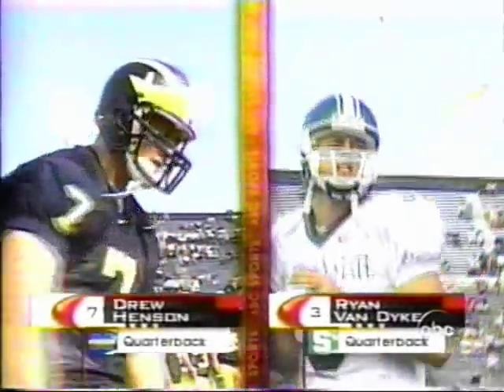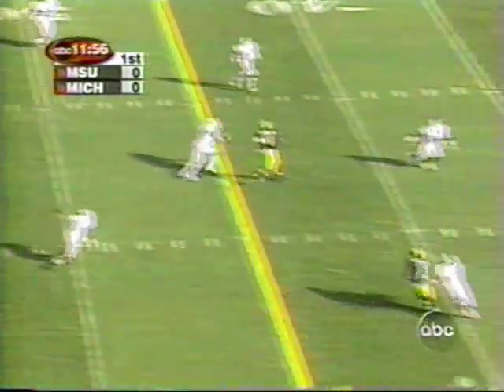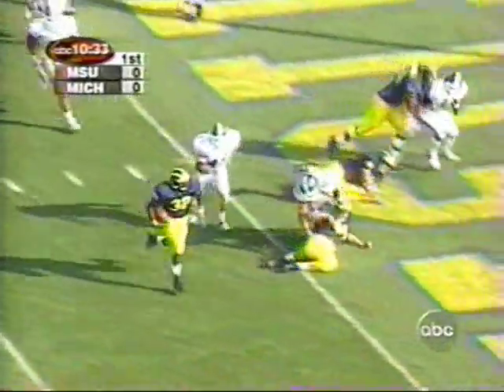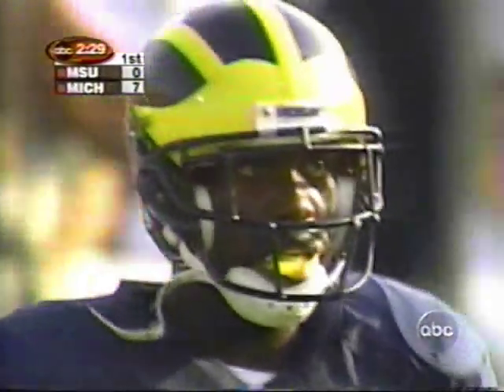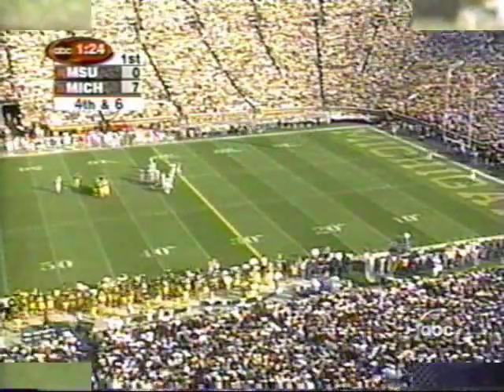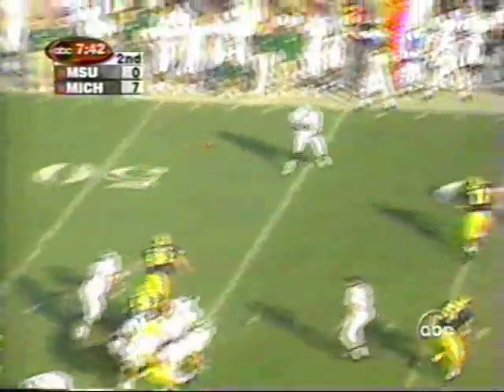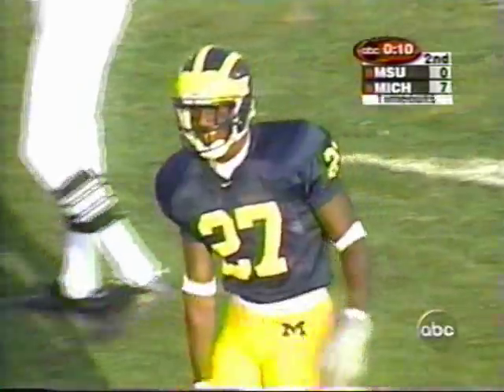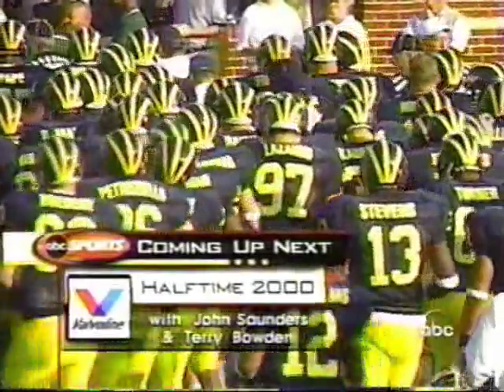2000: Michigan 14 MSU 0 (1/2)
For fans of low scoring defensive battles.

Game played on October 21, 2000 in Ann Arbor.

2000 Michigan Wolverines Starting Lineups...

Split End - David Terrell
Split End - Ronald Bellamy
Split End - Bennie Joppru
Left Tackle - Jeff Backus
Left Guard - Steve Hutchinson
Center - David Brandt
Right Guard - Jonathan Goodwin
Right Guard - Ben Mast
Right Tackle - Maurice Williams
Tight End - Bill Seymour
Tight End - Bennie Joppru
Tight End - Shawn Thompson
Flanker - Marquise Walker
Flanker - Ronald Bellamy
Flanker - Bennie Joppru
Quarterback - Drew Henson
Quarterback - John Navarre
Tailback - Anthony Thomas
Fullback - B.J. Askew
Fullback - Bill Seymour
Fullback - Ronald Bellamy
Fullback - Eric Rosel

DEFENSE:

Defensive End - Dan Rumishek
Defensive End - Jake Frysinger
Defensive End - Norman Heuer
Defensive Tackle - Shawn Lazarus
Defensive Tackle - Eric Wilson
Defensive Tackle - Dave Petruziello
Nose Tackle - Eric Wilson
Nose Tackle - Grant Bowman
Nose Tackle - Shantee Orr
R Linebacker - Evan Coleman
R Linebacker - Larry Stevens
R Linebacker - Shantee Orr
R Linebacker - Alain Kashama
Outside Linebacker - Victor Hobson
Outside Linebacker - Brandon Williams
Inside Linebacker - Eric Brackins
Inside Linebacker - Carl Diggs
Inside Linebacker - Anthony Jordan
Inside Linebacker - Charles Drake
Inside Linebacker - Larry Foote
SS Cornerback - James Whitley
SS Cornerback - Brandon Williams
SS Cornerback - Jeremy LeSueur
WS Cornerback - Todd Howard
WS Cornerback - Jeremy LeSueur
Strong Safety - Julius Curry
Strong Safety - Charles Drake
Free Safety - DeWayne Patmon
Free Safety - Charles Drake